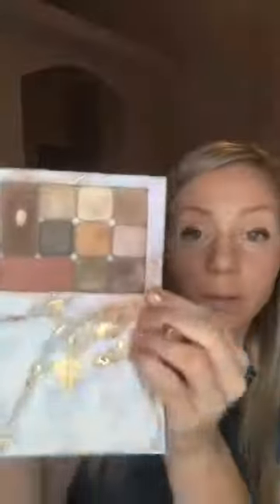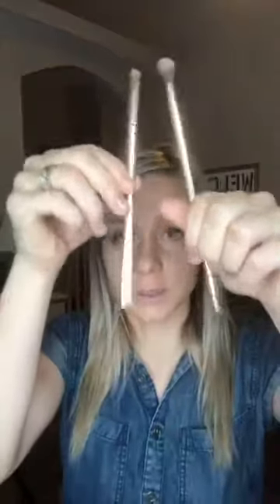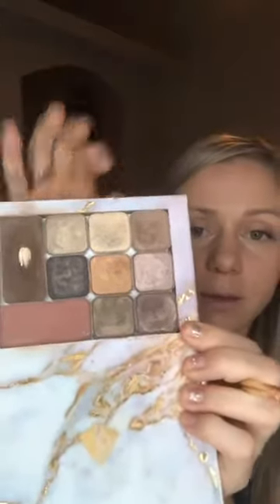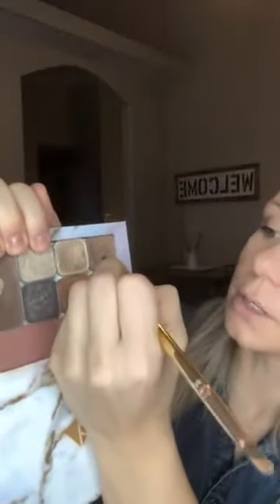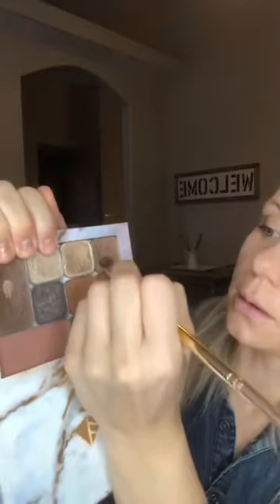Maskcara Eyeshadows with Mindy, a Maskcara Twin!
Mindy will show you how the Maskcara eyeshadows that work as eyeshadow, eyeliner and eyebrow.  Have you been color matched yet?